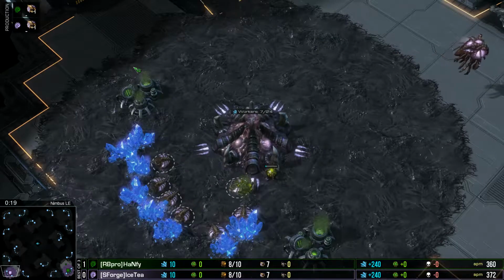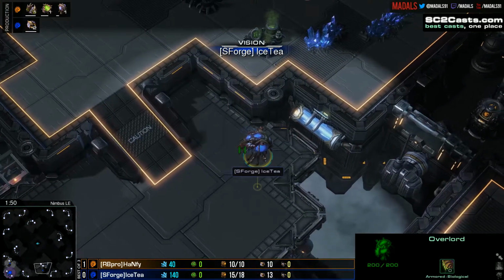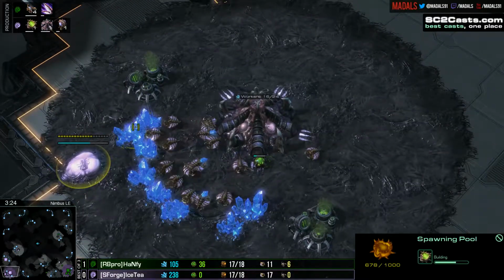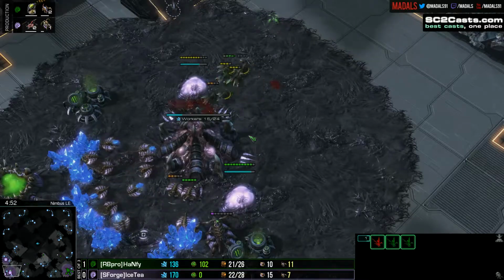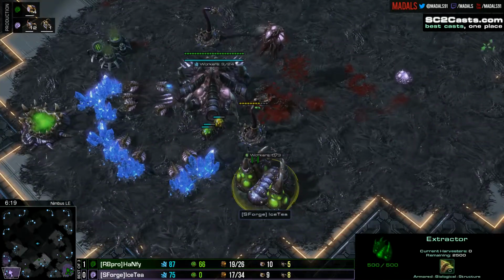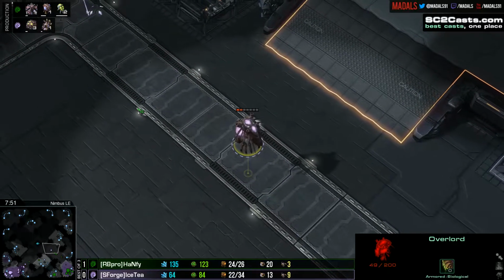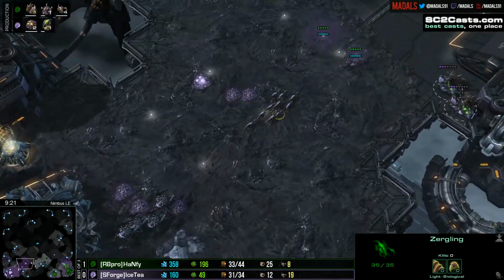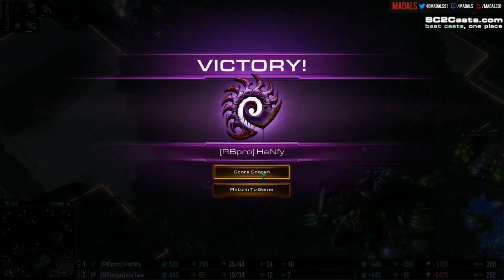HaNfy v IceTea ZvZ G2